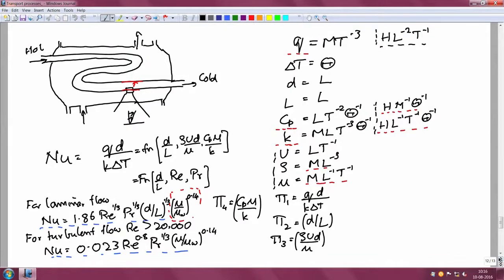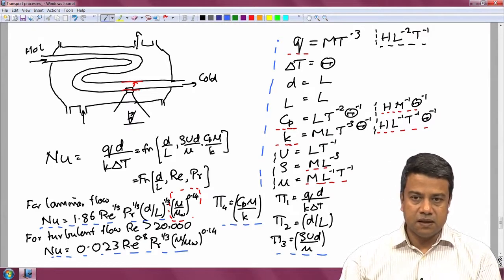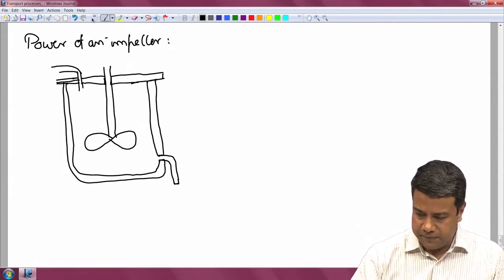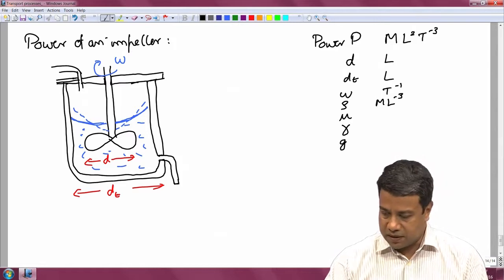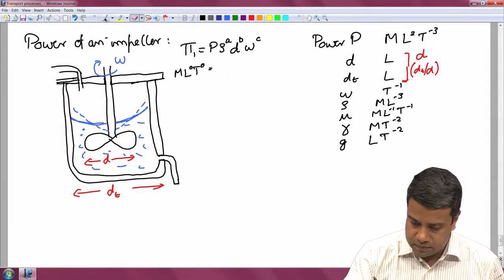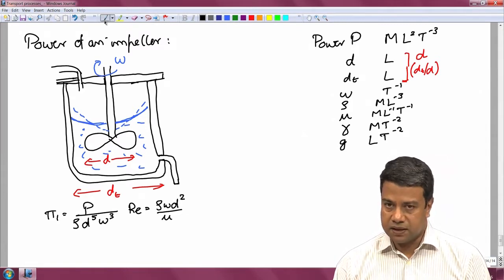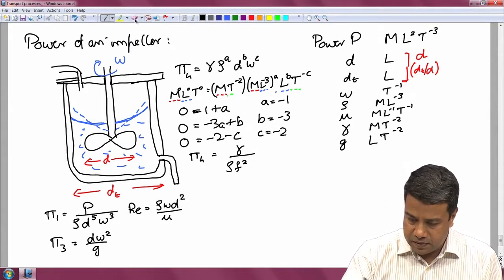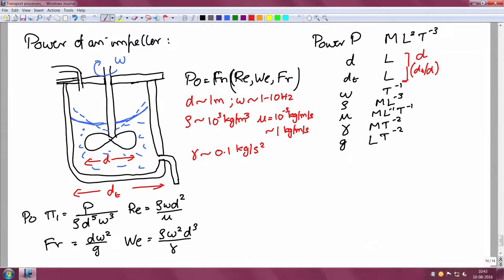Dimensional analysis: Power of an impeller